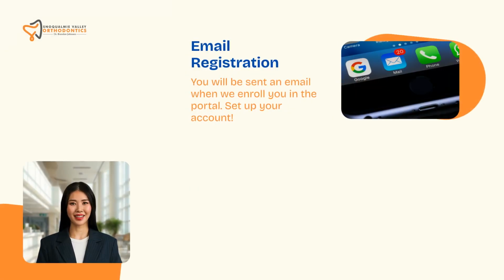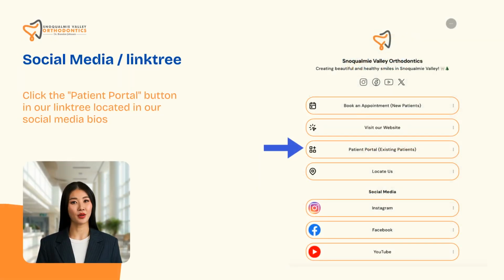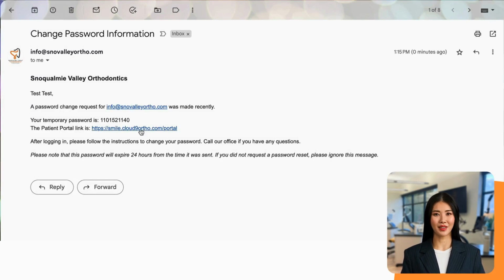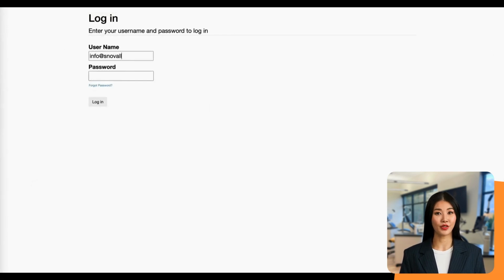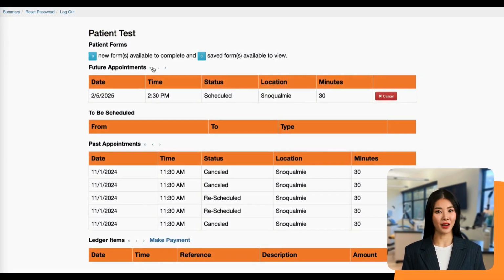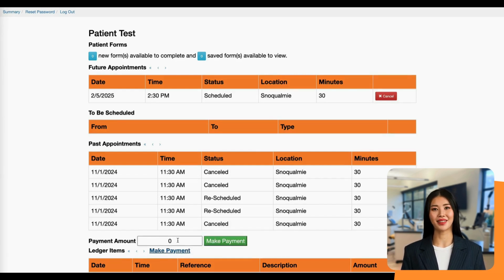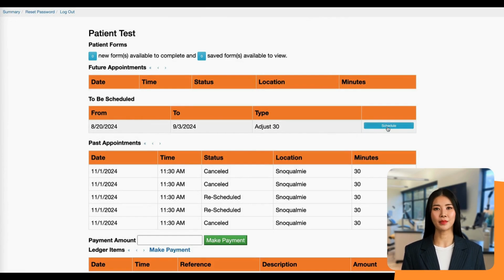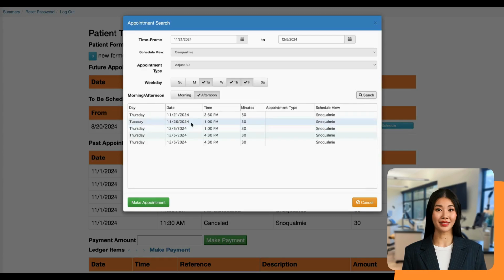Patient Portal Tutorial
Welcome to our step-by-step guide on accessing and using the Snoqualmie Valley Orthodontics patient portal! In this video, we’ll walk you through everything you need to know like how to find the link to the portal, log into your account, schedule/cancel appointments, and make payments with ease.